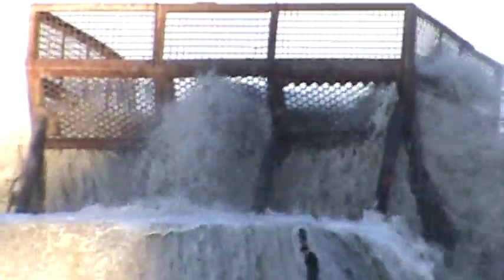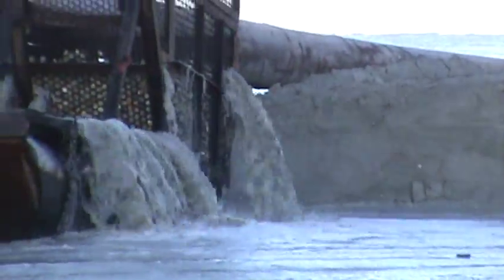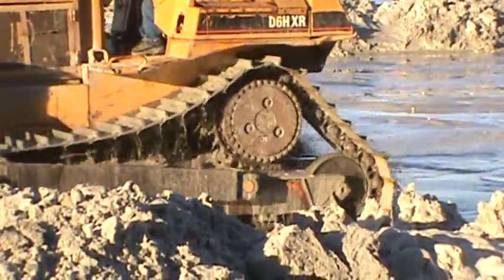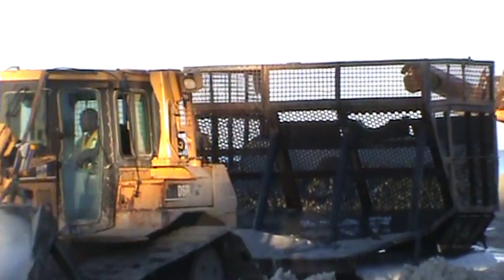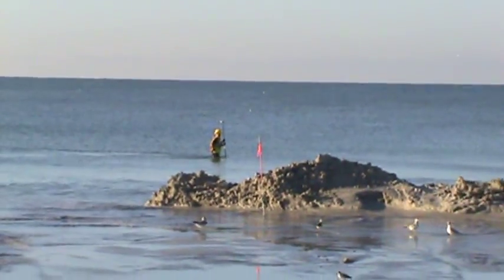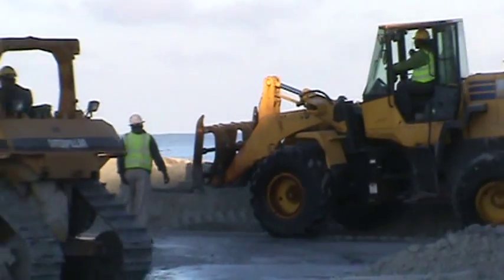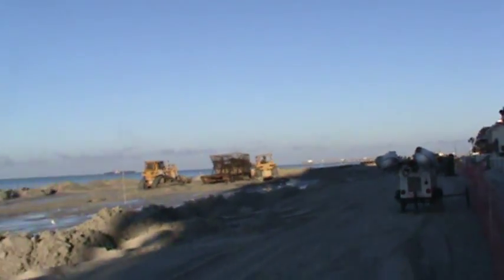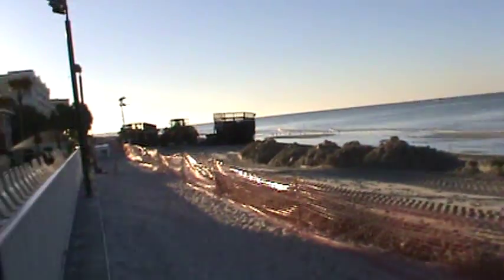BEACH RENOURISHMENT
HERES WHAT WAS GOING ON BEFORE 8AM THIS MORNING .THEY ARE FILLING IN THE BEACH AT LEAST 200 YRDS BACK INTO THE GULF OF MEXICO .THIS IS DONE EVERY FEW YEARS BY THE STATE AND THE GOVERNMENT . ITS AMAZING HOW MUCH SAND THE DREDGE UP .THIS YEAR THEY HAVE BEEN USING THOSE TRAPS TO CATCH THE ROCKS AND SHELLS SO IT JUST SAND ON THE BEACH . i'D LOVE TO BEABLE TO PICK A FEW OF THOSE TRAPS .YOUR ROVING CUB REPORTER , KRAZY45CAT LIVE FROM NORTH REDINGTON BEACH